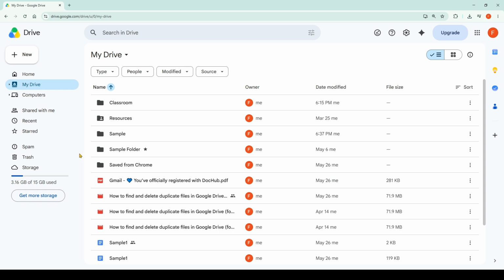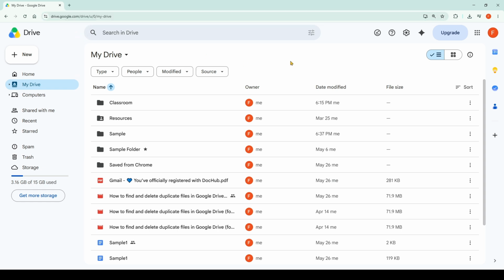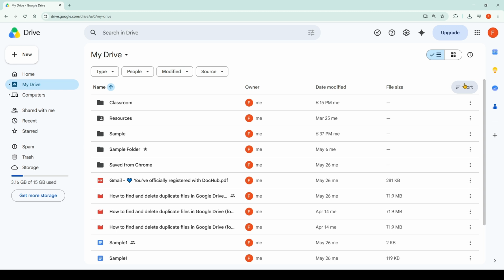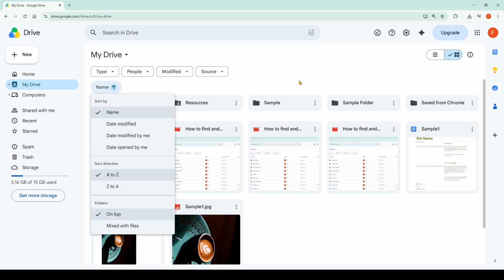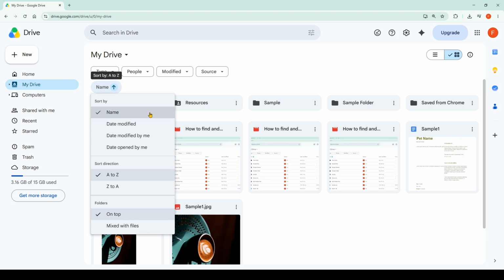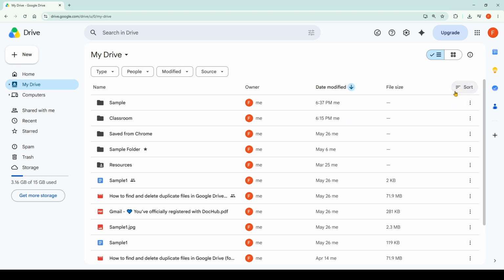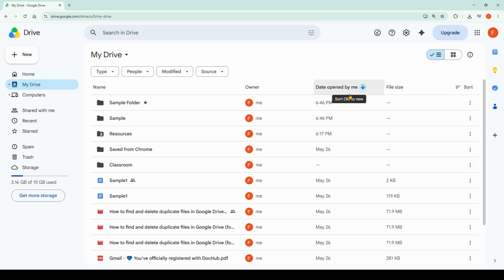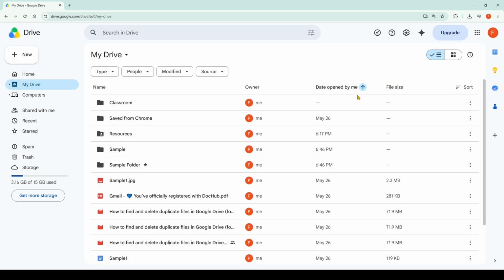How to Sort Files in Google Drive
Learn How to Sort Files in Google Drive step by step.

In this tutorial, I’ll show you exactly in a simple and beginner-friendly way. Follow along and you’ll have it set up in just a few minutes.